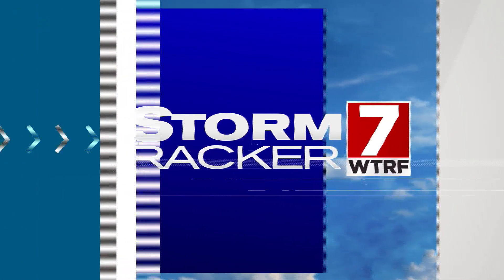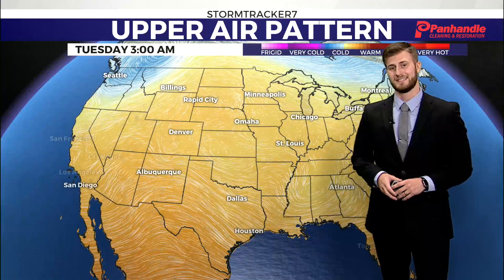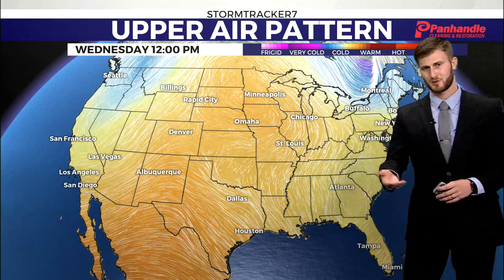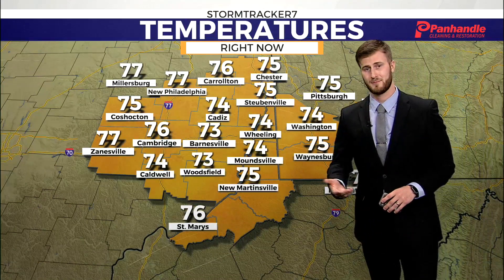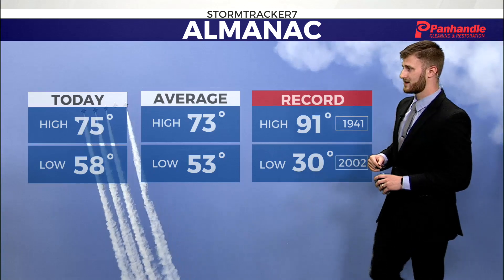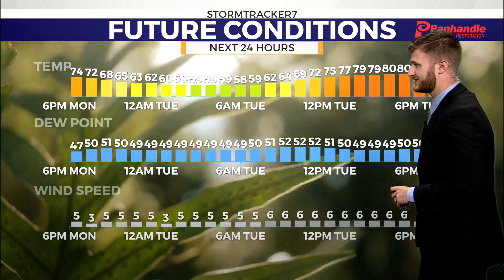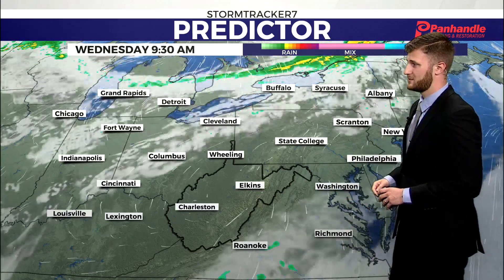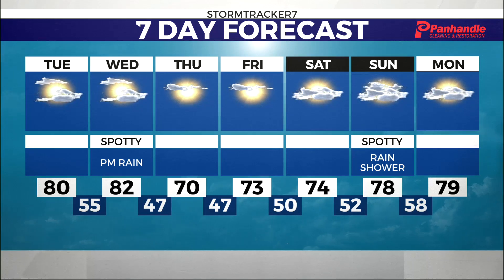Sunshine continues into Tuesday